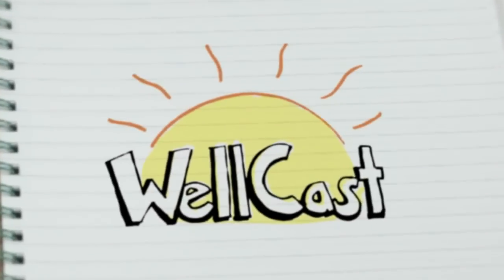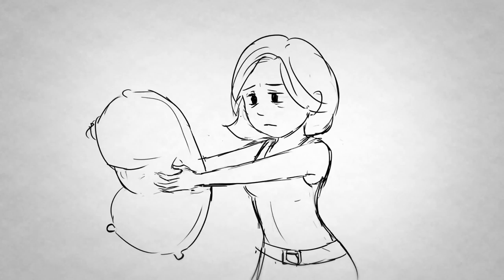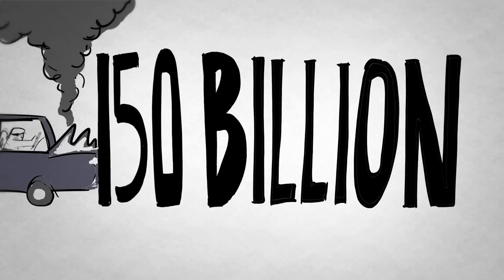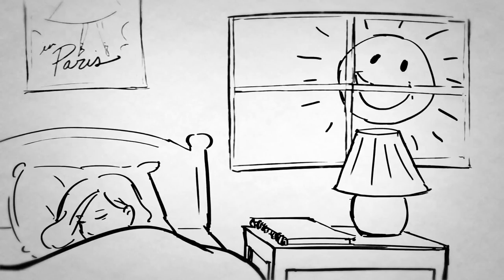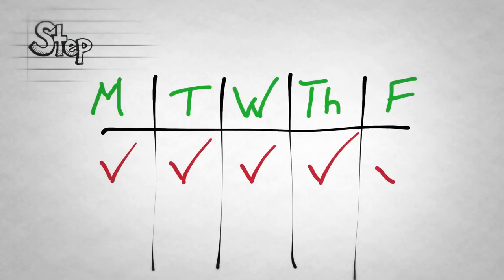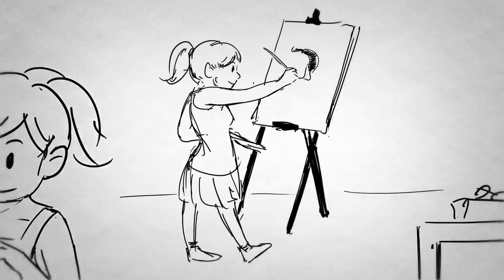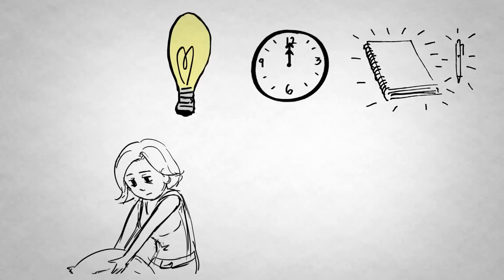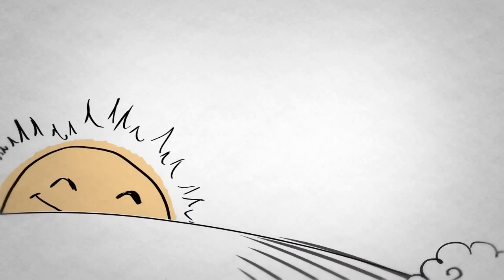The Sleep and Creativity Challenge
Everyone knows that getting a good night's rest has a bunch of health benefits. Lack of sleep can lead to everything from morbid obesity to schizophrenia. But this week on WellCast, we're looking at a slightly more obscure benefit of sleep—its effect on your creativity. We're going to see if getting two and a half hours more a week will uncork those creative juices. Did it work for you?

Check out some other awesome episodes of WellCast:

3. How to Break the Ice
5. Party Survival Guide for Introverts